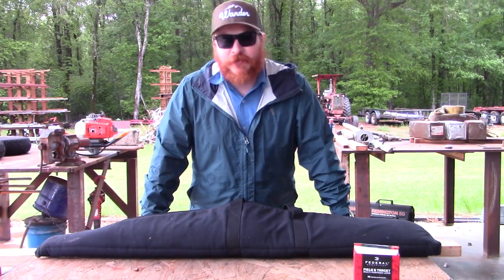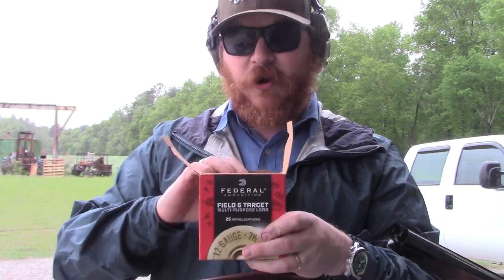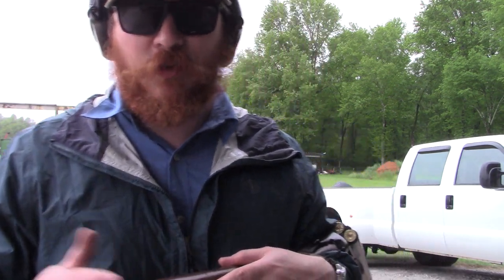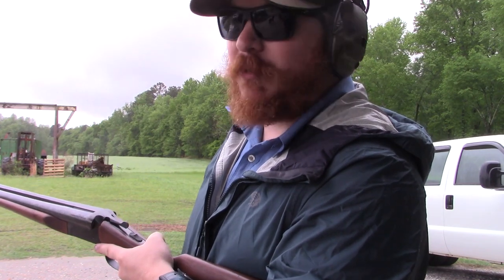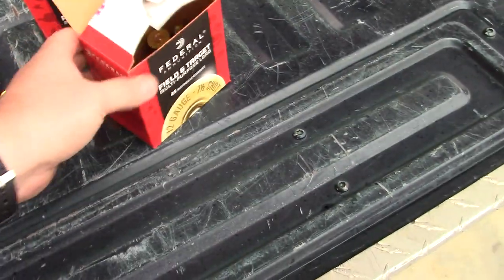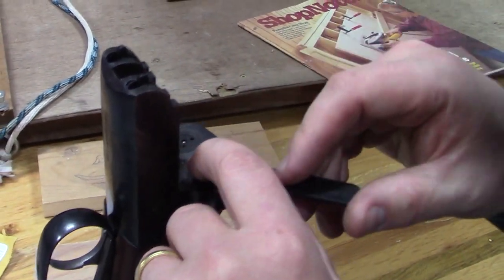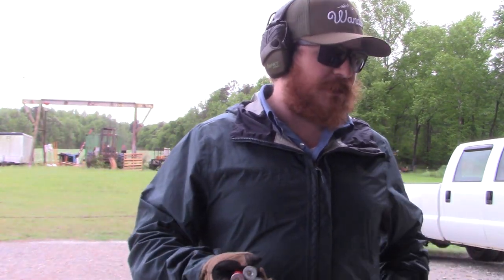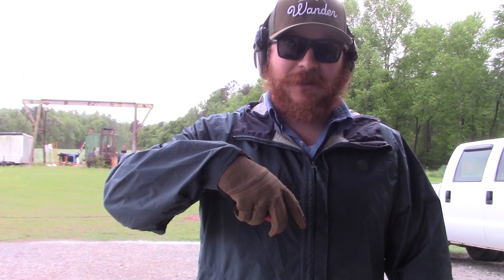Stoeger Coach Gun Problems! Needs New Firing Pins?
I bought a Stoeger Coach Gun to run in Cowboy Action Shooting sports, but it almost immediately gave me problems. I install new firing pins to fix the problem...